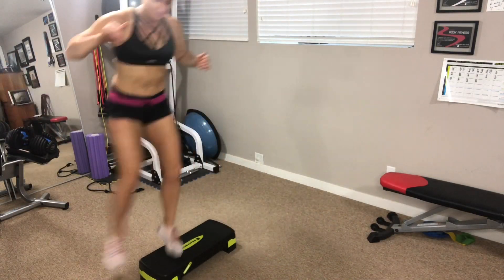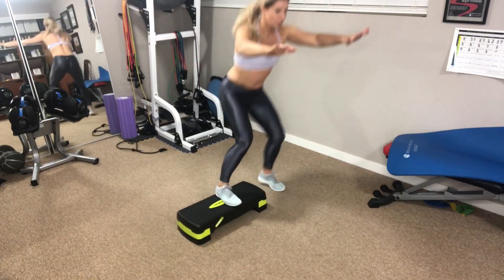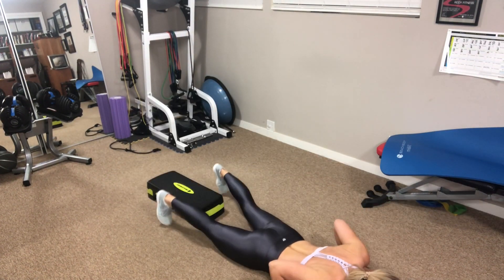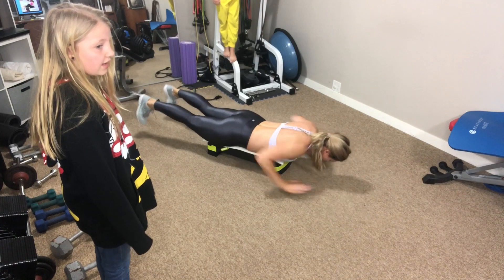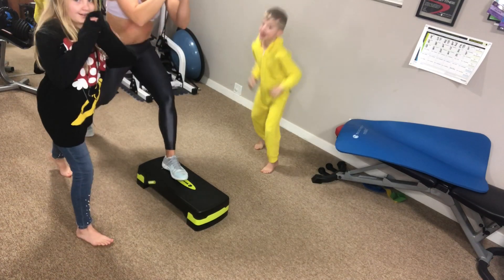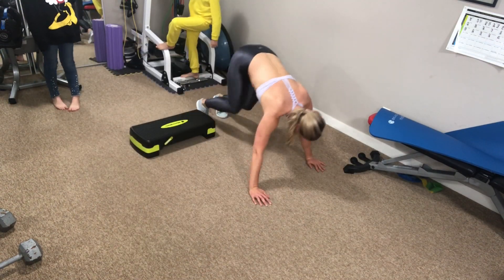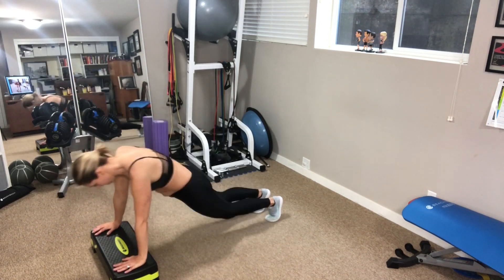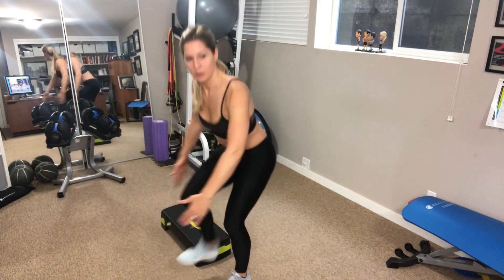Transform :20 Week 3 Review! Weight Loss Transformation!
Being home from vacation right at the start of week three was refreshing.  As nice as the hotel gym was, I was really glad to get back to my basement.

Sunday evening, my husband and I decided to do something a little drastic with our nutrition. I’ve been looking at using intermittent fasting as a way to lose extra body fat but still stick to my container plan with the Transform :20 nutrition guide.I also decided to cut out the majority of the grains in my diet and add in a little extra healthy fats with avocado and coconut oil. Let’s not lie, a little peanut butter thrown in their daily.

I’ve actually felt better this week than I thought by changing this up. I’m eating within an eight to nine hour window and three larger meals. My hours are 11 - 7 and I’m eating at 11, 2:30 and around 6 o’clock. Now this may change based on the day but for now it fits well into my routine. I’m seeing now how bloated and puffy the carbs make me look and maybe that’s because I’m already sensitive to gluten.

I’ve been gluten-free for around six years and really try to limit the breads and rolls that are labeled gluten-free. Rice cakes and rice crackers usually work better with my system but I’m cutting even those out now. I will keep you posted on how this goes the last three weeks of the challenge but for now I’m pretty impressed.

The moves aren’t necessarily getting easier mainly because I have put the extra riser on the step. I like the challenge even though some of the moves are really hard to do for the full minute. I’ve been taking it with stride, not stressing if I can move as quickly as the transform 20 cast members.

Overall I’m loving that it’s only 20 minutes and I thought I would be doing double workouts more by now but the workouts are so intense during the 20 minutes I have not found myself needing to double up as much. There are still some spots left in our February online Boot Camp if you want to start the six week challenge with me I would be happy to coach you and show you the ropes.